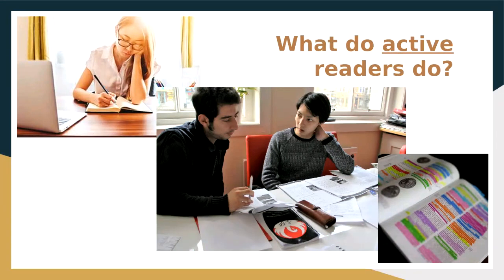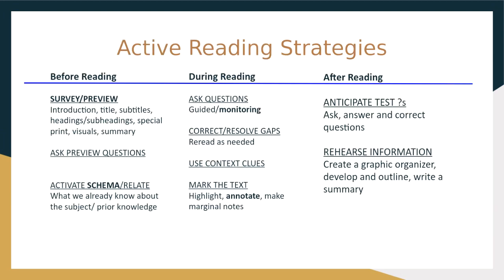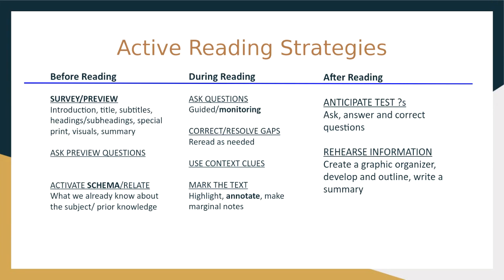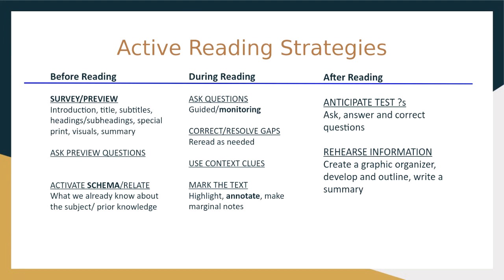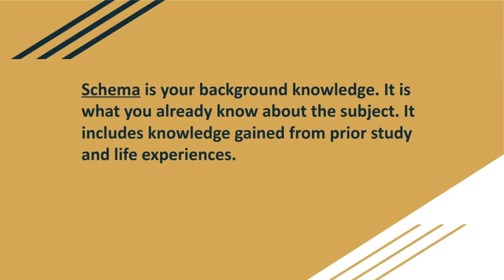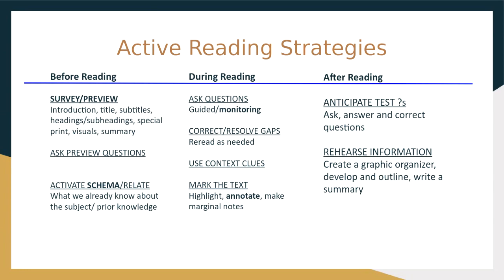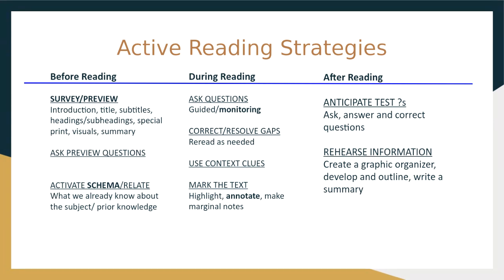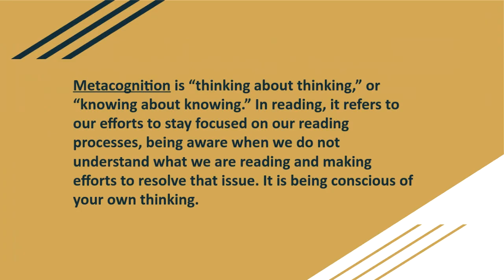Active Reading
Active Reading Athens Tech